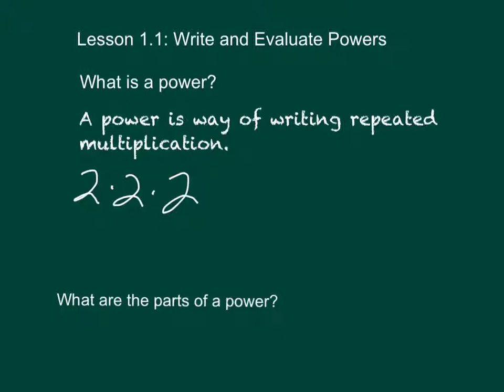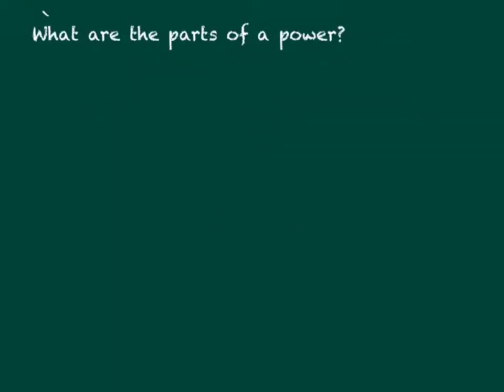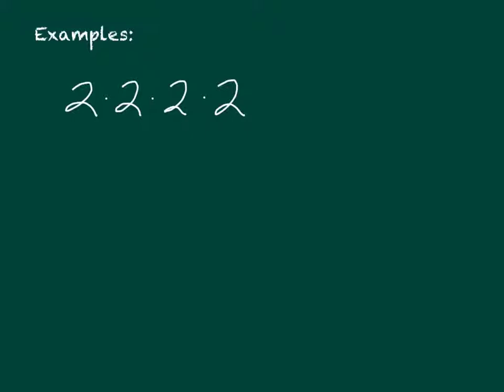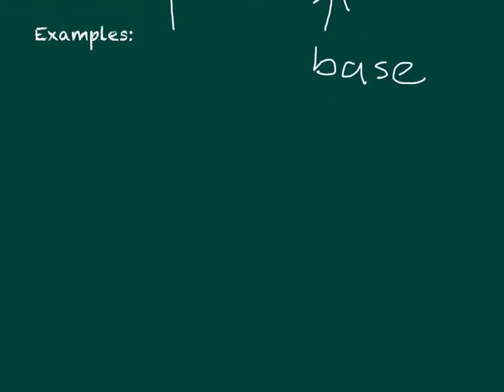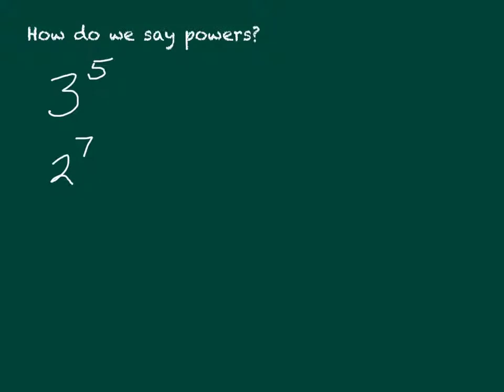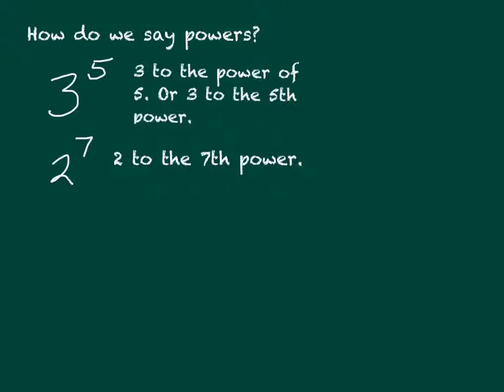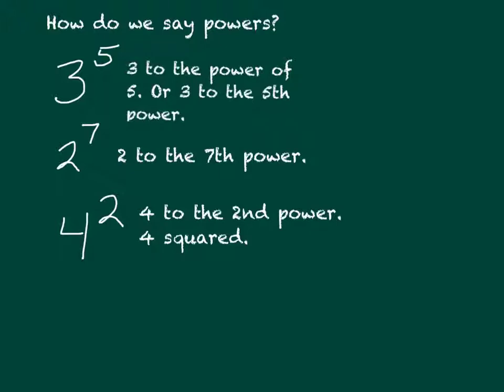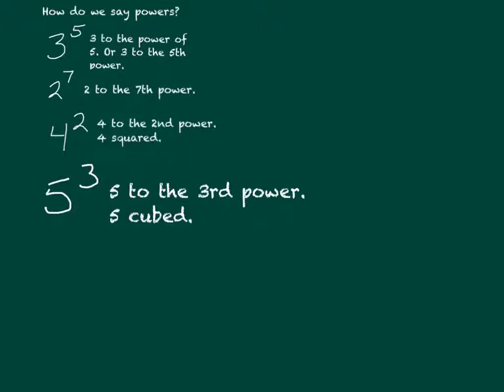Made with Explain Everything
write & evaluate powers